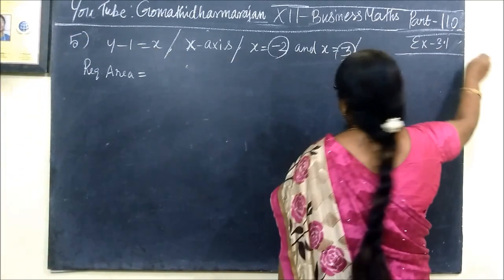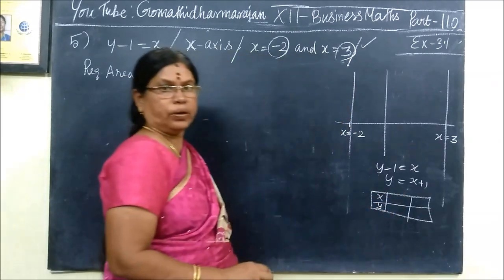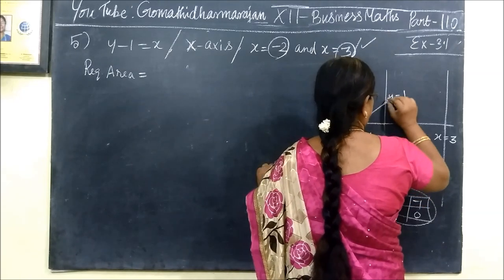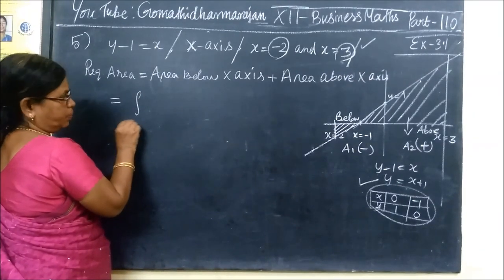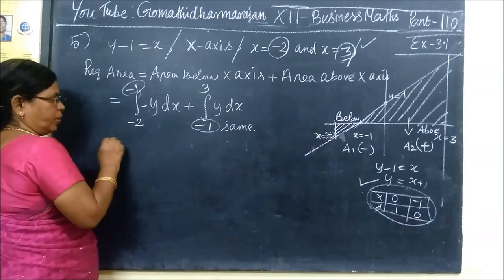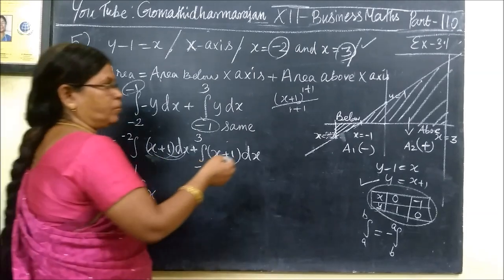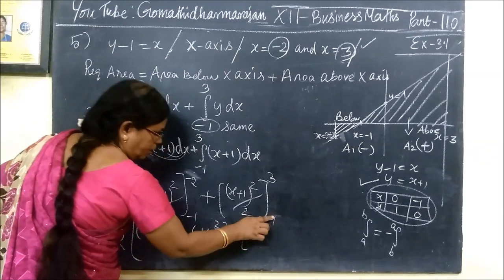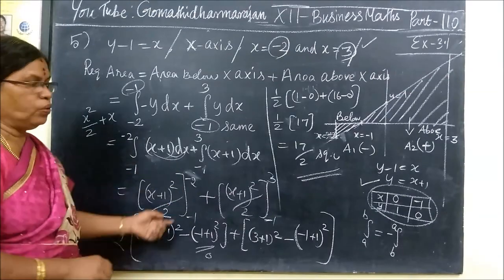12-BM Ex-3.1-5 Integral calculus-II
12th B Maths [Part-110]Ex-3.1-5 Integral calculus-II @Gomathidharmarajan